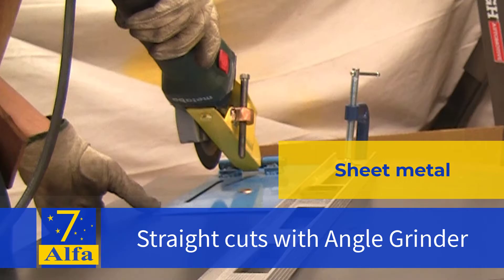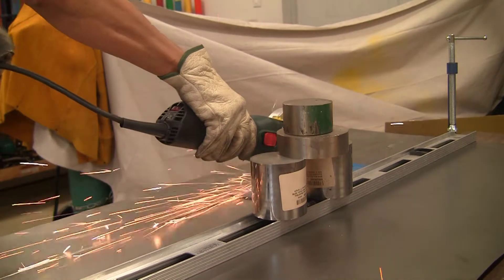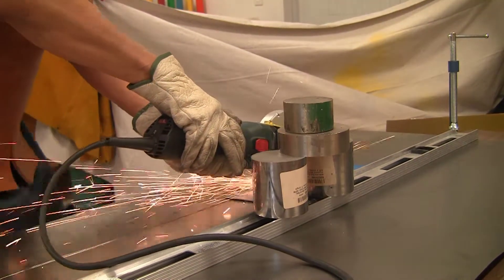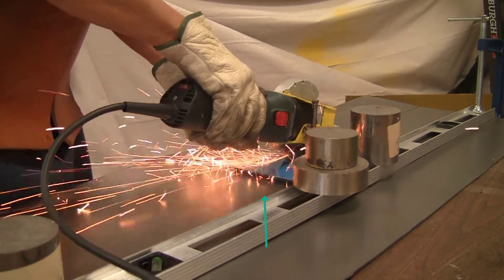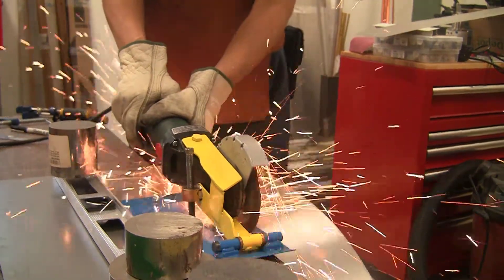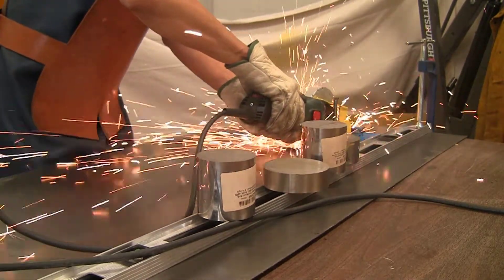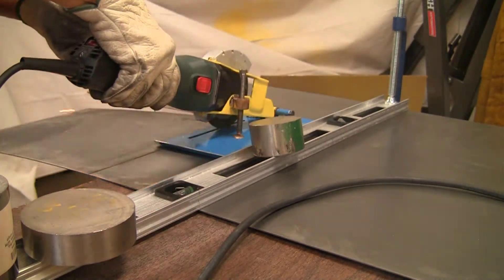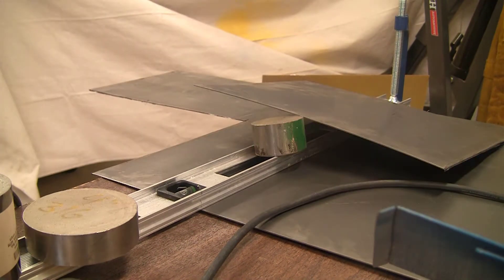Straight cuts with Angle Grinder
How to make long, straight cuts using an angle grinder in thin sheet metal